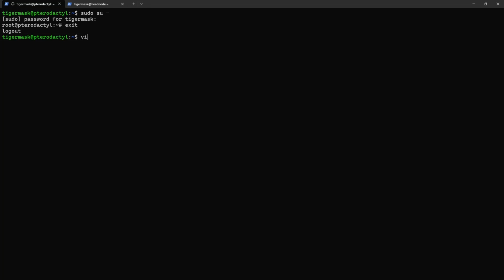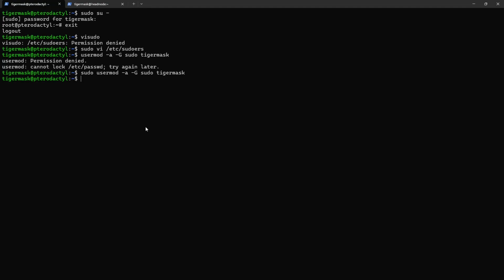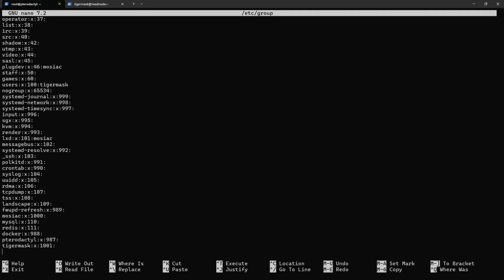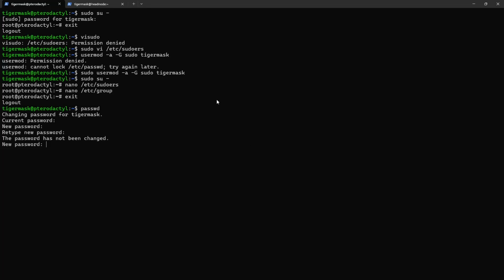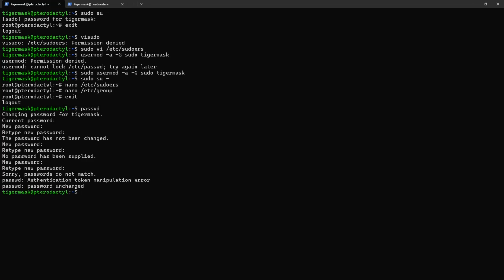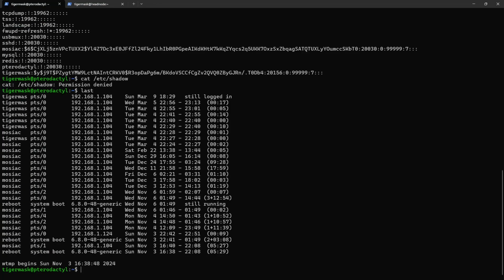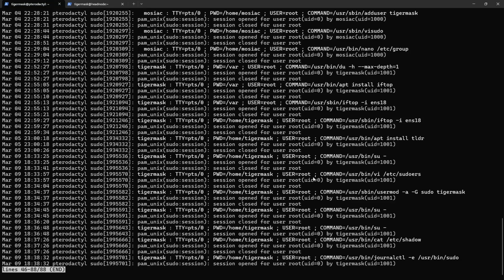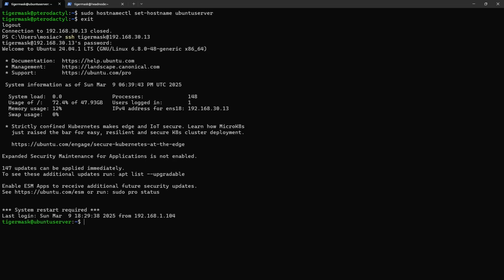Linux Upskill Challenge - Day 3 (root, sudo, usermod)